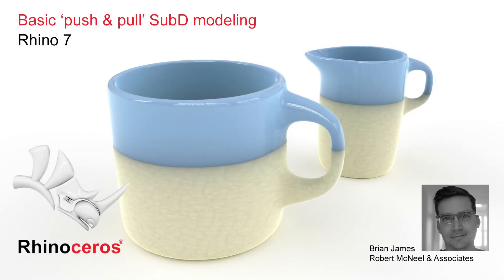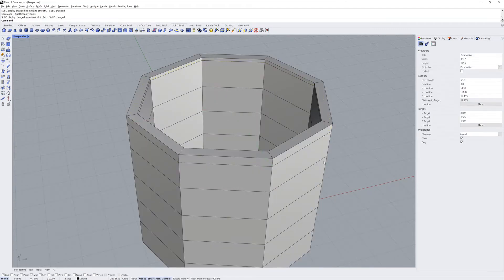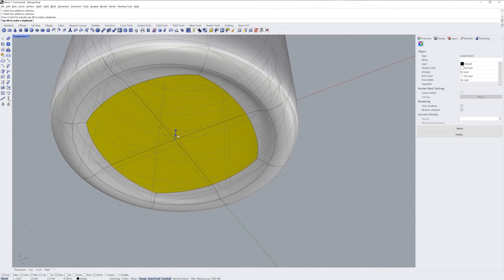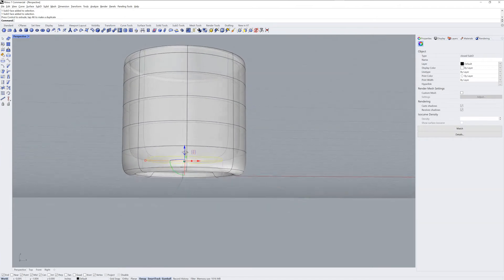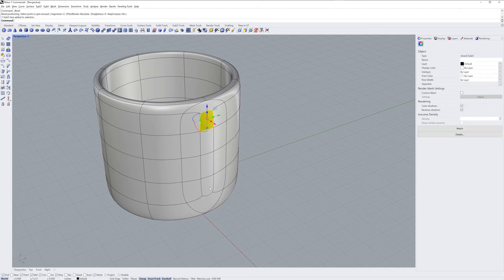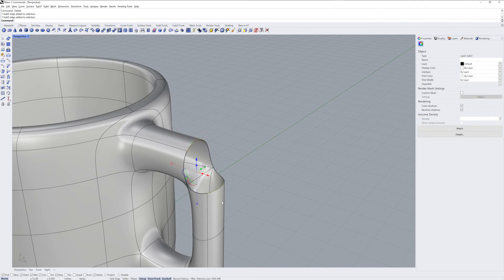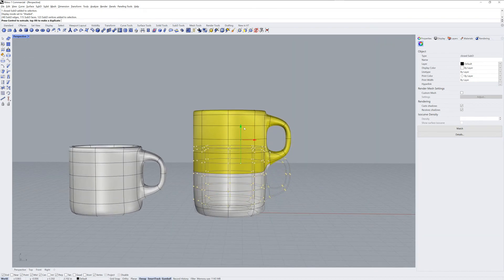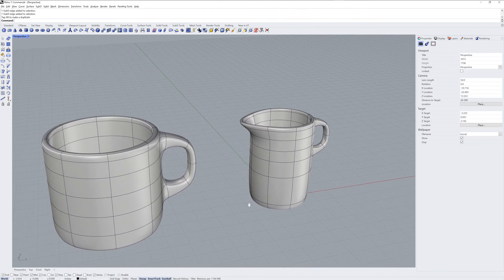Rhino 7 SubD Basics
Explore using the Gumball manipulator and sub-object selection* with SubD geometry in Rhino 7.

*Ctrl+Shift+Click on Windows or Cmd+Shift+Click on Mac. See the Intro to SubD video for more basics as well.